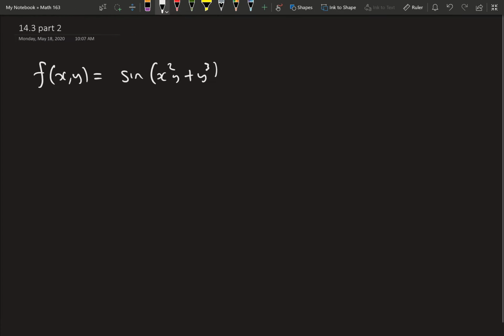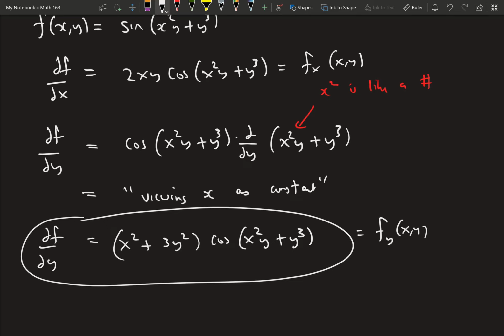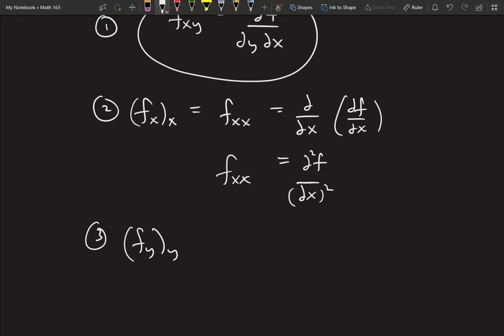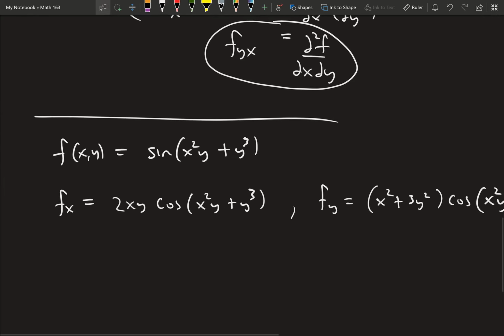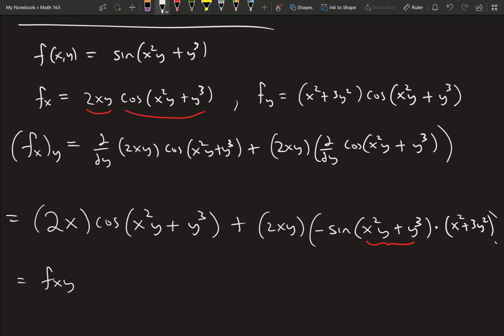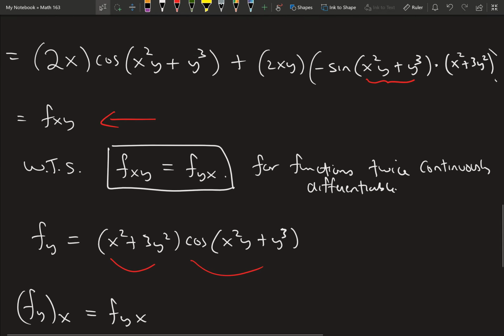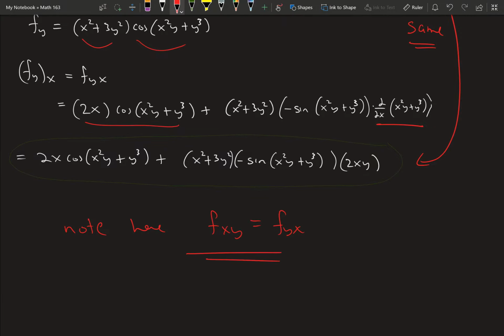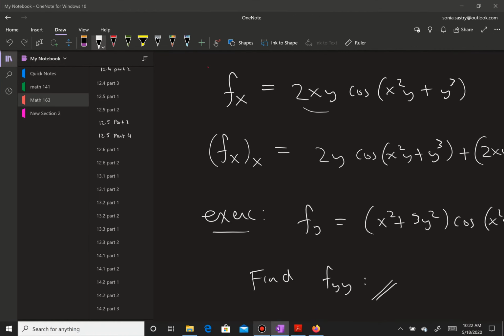14.3 part 2